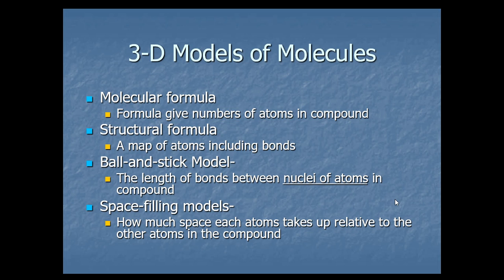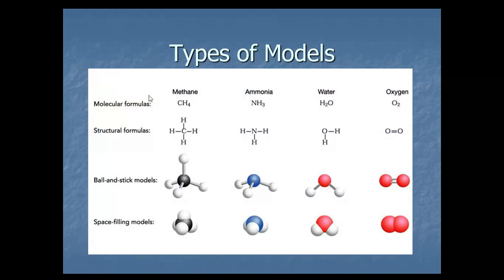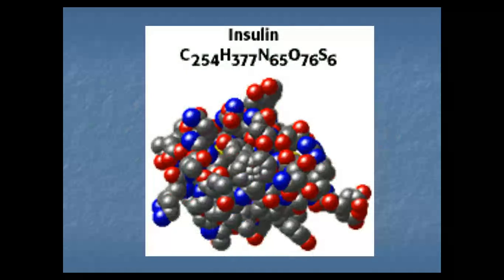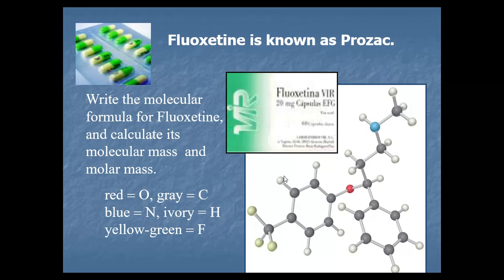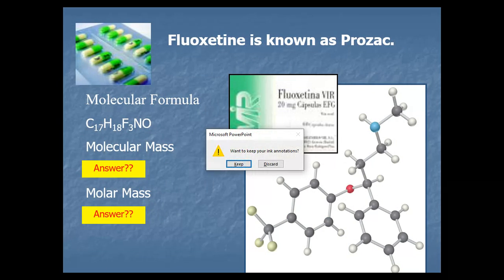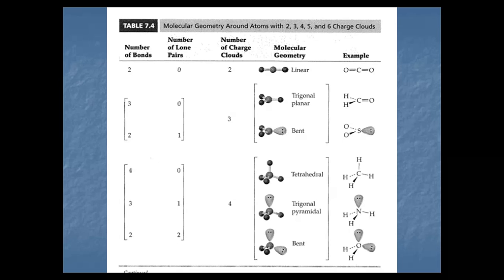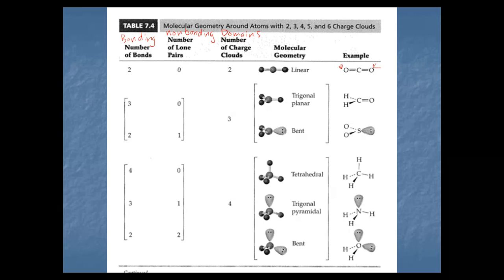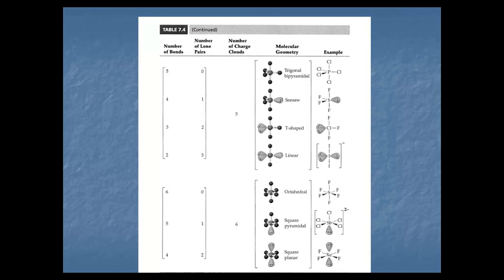Molecular Geometry 2021